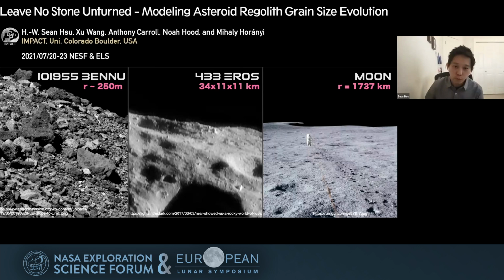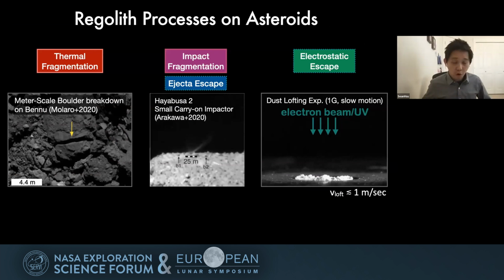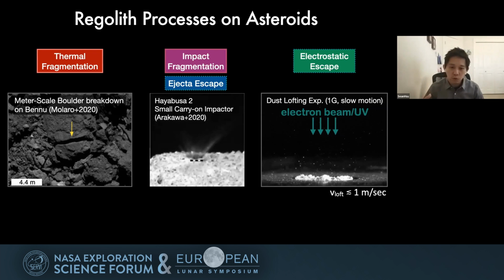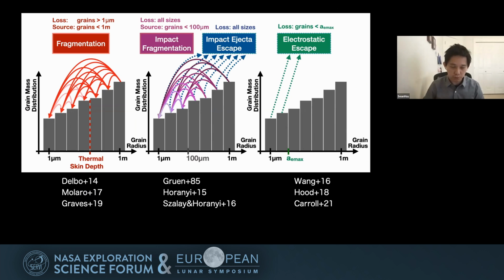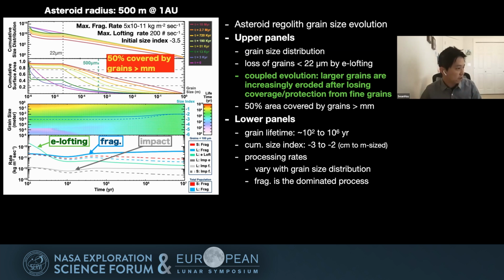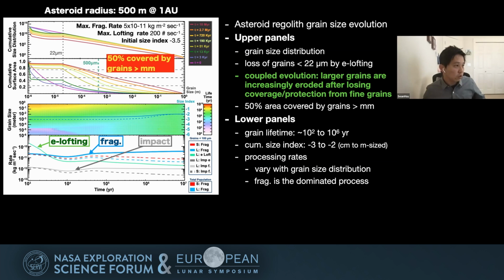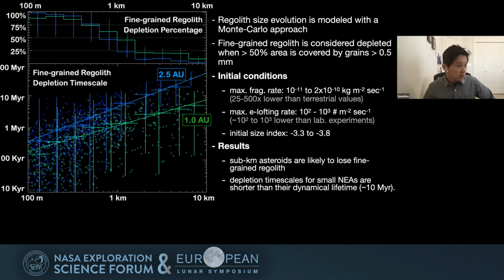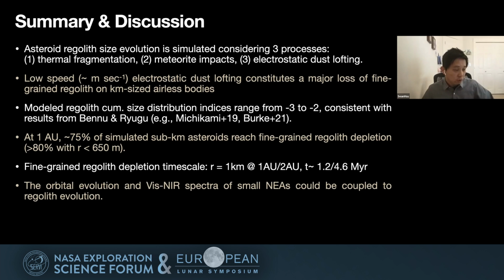NESFELS2021: Hsiang Wen Hsu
LEAVE NO STONE UNTURNED – MODELING ASTEROID REGOLITH GRAIN SIZE EVOLUTION